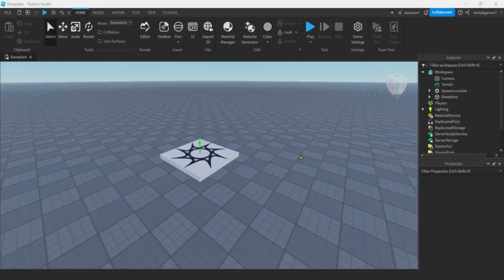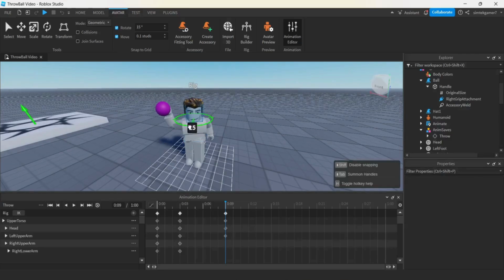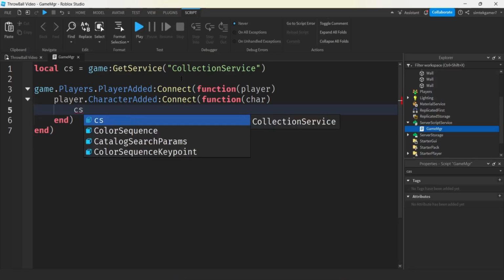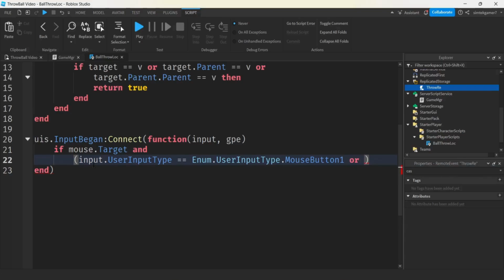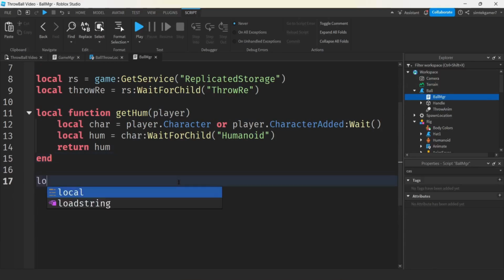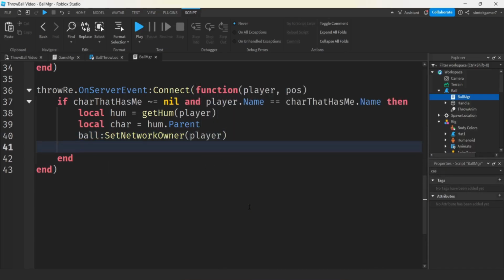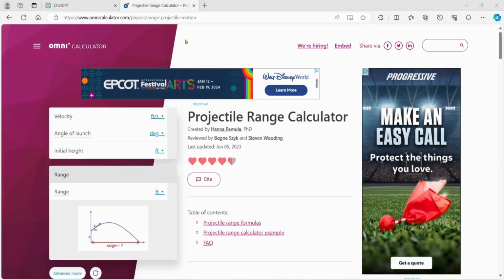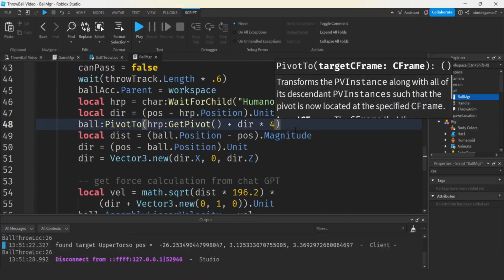How to Throw a Ball in Roblox with Precision & Accuracy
Description:

🎮💥 Become a Ball-Throwing Pro in Roblox! | Essential Tips & Tricks 💥🎮

Welcome to our in-depth tutorial on mastering ball throwing in Roblox! This video is your ultimate guide to achieving precision and accuracy in any Roblox game involving ball throwing. Perfect for both beginners and advanced players!

👉 What You'll Learn:

Essential Mechanics of Ball Throwing: Understand the core principles behind accurate throws in Roblox.
Step-by-Step Guide: Follow our detailed instructions to improve your throwing skills.
Advanced Techniques: Elevate your game with pro tips and hidden strategies.
In-Game Demonstrations: Watch real-game scenarios to see the techniques in action.

Increase Your Game Performance: Impress your friends and dominate the leaderboard.
Easy-to-Follow Instructions: Suitable for all ages and skill levels.
Interactive and Engaging Content: Stay entertained while learning.
📌 Timestamps:
00:00 - Introduction
00:38 - Make the Ball - Add an Avatar
03:42 - Create Animation
7:33 - Add Tags for Target, Add Tagger to GameMgr
11:40 - Remote Event, LocalScript (BallTrhowLoc)
19:10 - BallMgr - Pickup Ball
25:02 - BallMgr - Throw Ball (everything but the velocity)
32:25 - Velocity- ChatGPT
34:52 - Add Velocity equation to BallMgr
37:04 - Outro